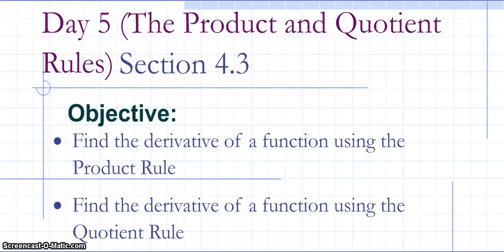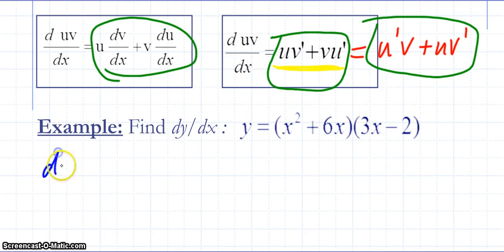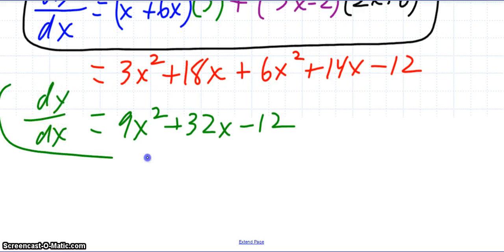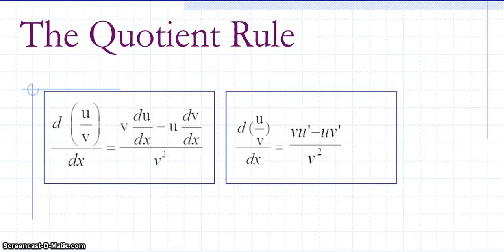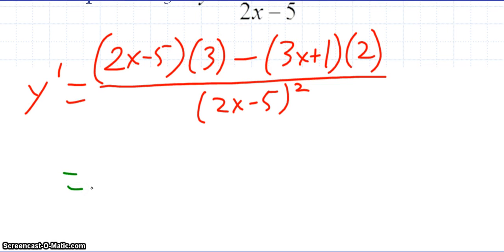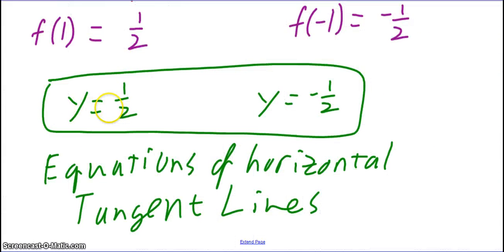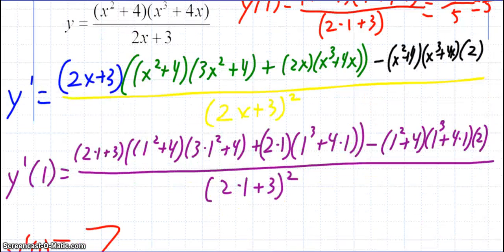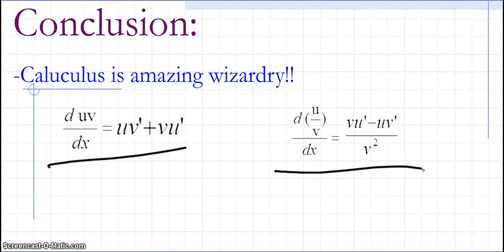product and quotient rules